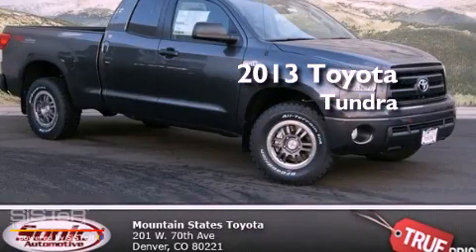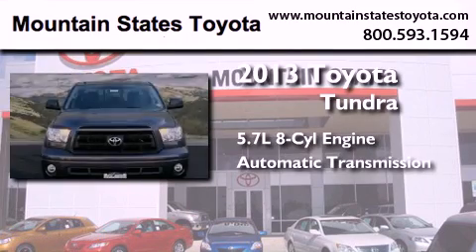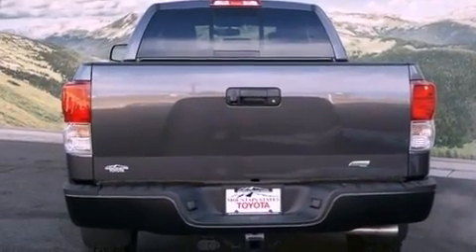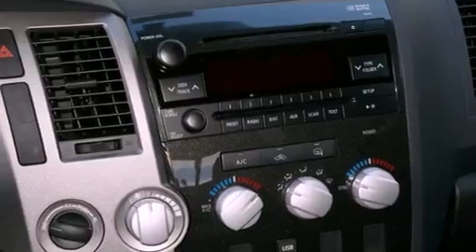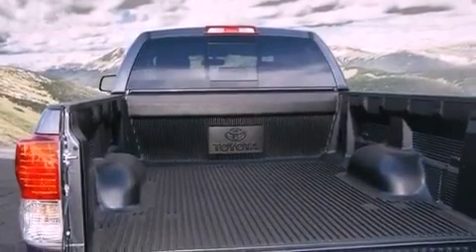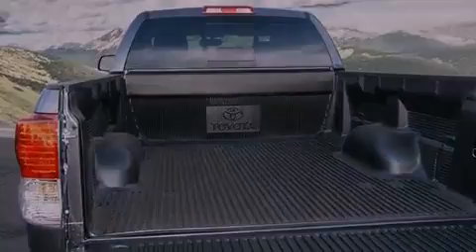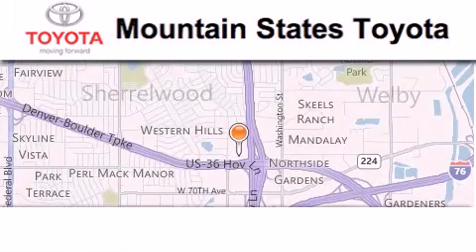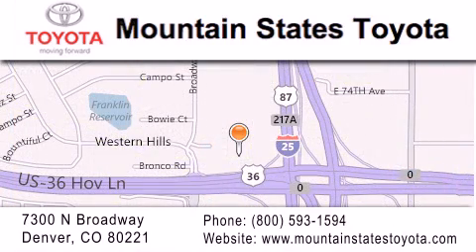2013 Toyota Tundra Denver CO 80221